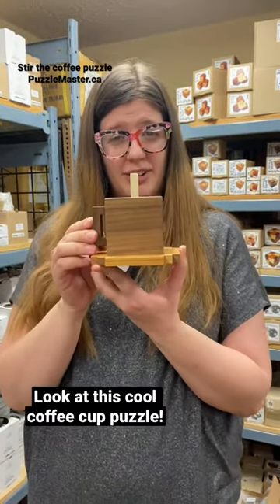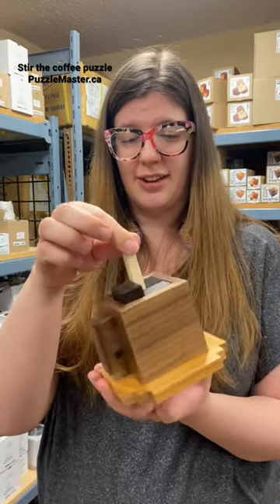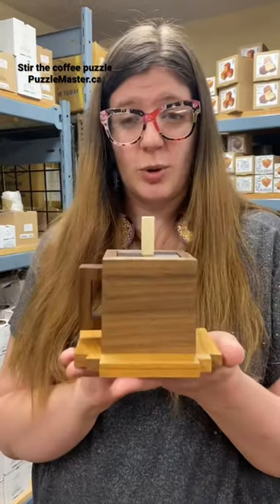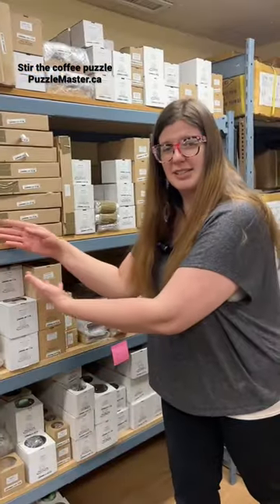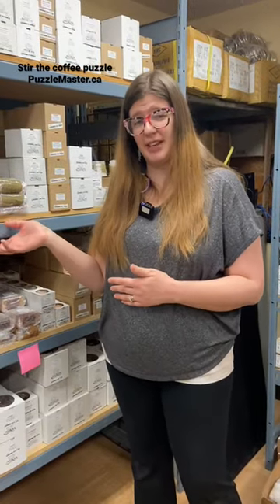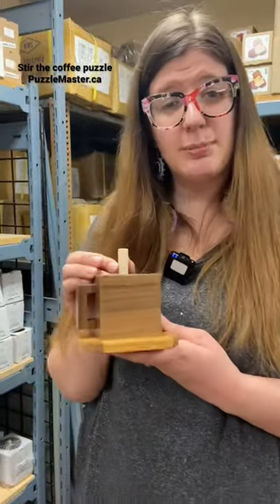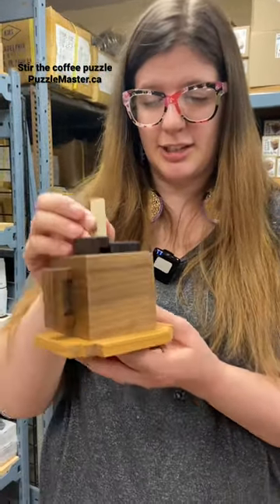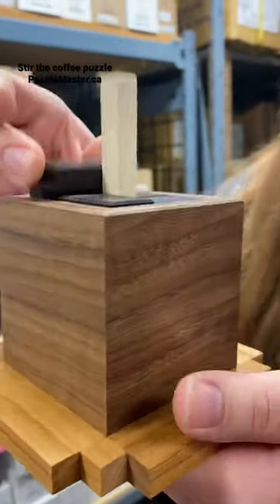A cool coffee cup puzzle#shorts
The challenge here is to discover the correct moves which are remarkably well hidden. The structure is extremely stable throughout and the pieces dance back and forth to stir the coffee in the beautiful cup before the simple but stunning teaspoon is removed and then you can empty the cup. Stir The Coffee is a significantly complex burr puzzle intended for people who really enjoy burrs – it is not for the beginner.